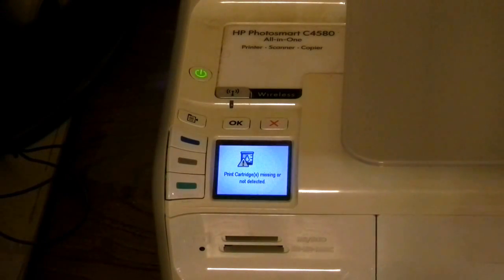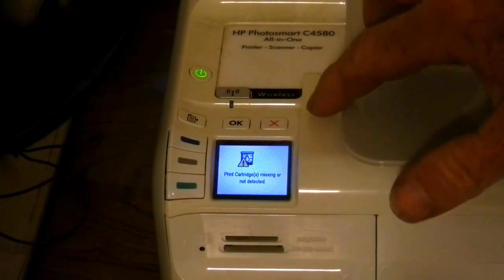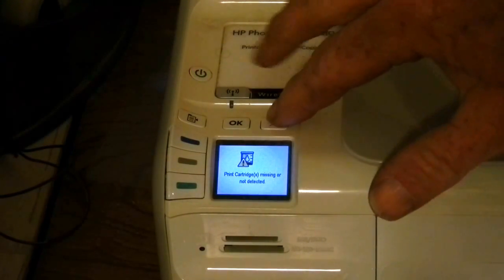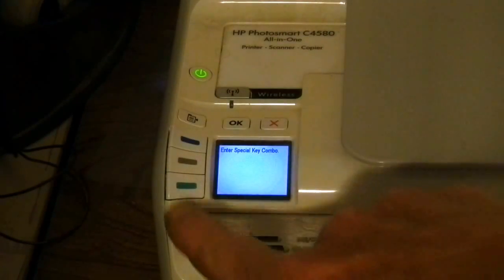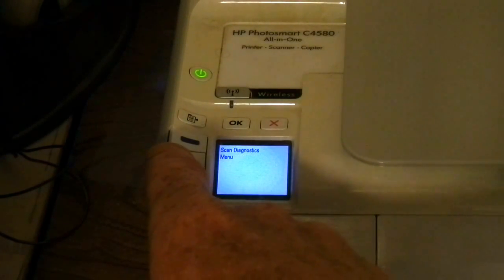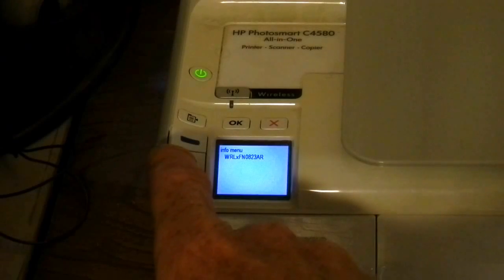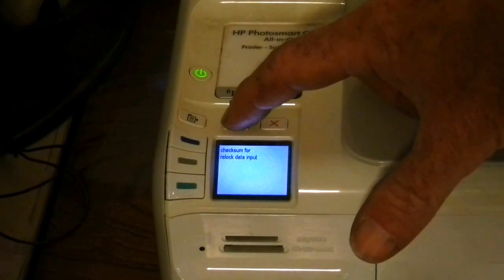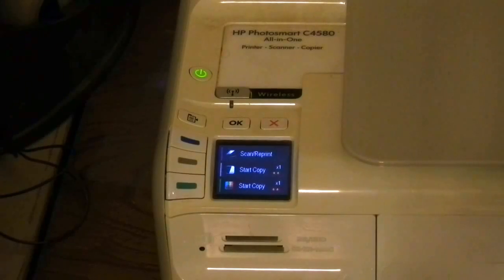HP C4580 Printer "Cartridge Error" clear/fix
HP C4580 Printer Error:
"Print Cartridge(s) missing or not detected"
This is a temporary fix to clear the error, allowing you to print.
I'd recommend cleaning the contacts on the cartridges also.